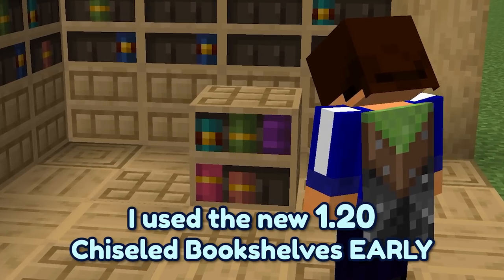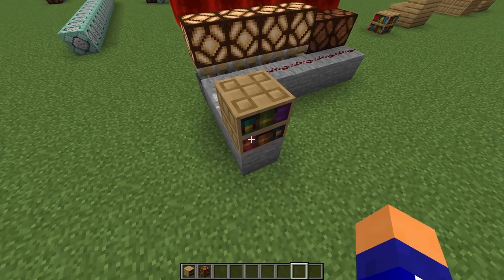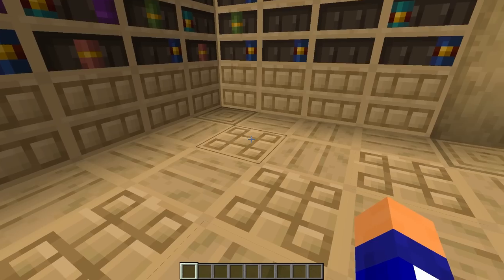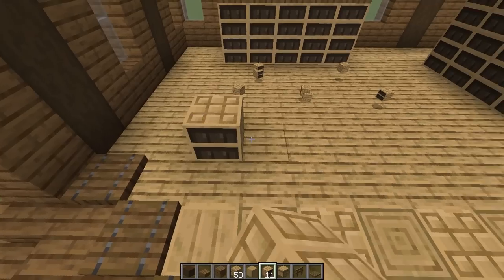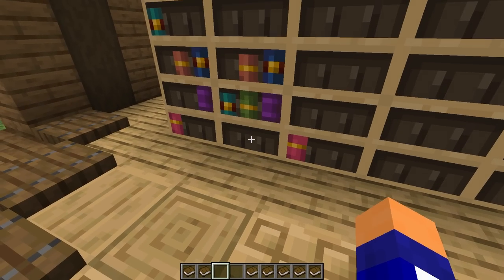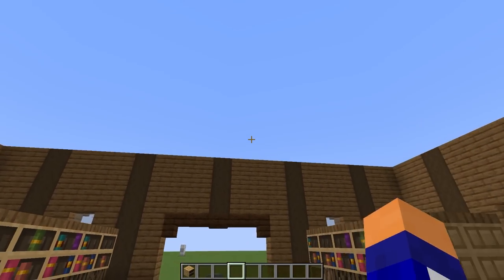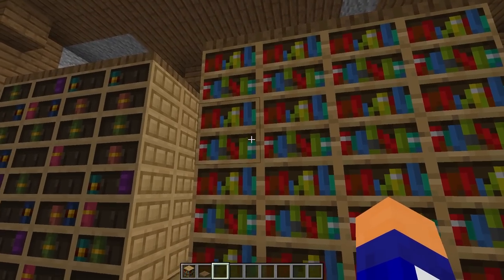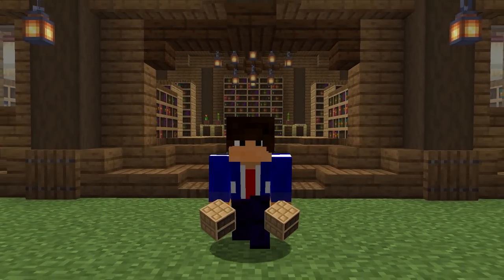I Used Chiseled Bookshelves FIRST!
For some reason, even though a 1.20 snapshot is right around the corner, I decided to make a data pack that adds Chiseled Bookshelves early. Now I am the first one to use Chiseled Bookshelves, and you can be next!

EDIT: 1.20 is now out, and if you’re still playing on 1.19, you may as well just use the chiseled bookshelf in 1.19.4’s experimental features instead. This data pack became irrelevant pretty fast lol, but I USED THEM FIRST!

If you have any thoughts on this video, comment them below or Tweet them at me!

Check out @Daft_Craft for Minecraft facts!